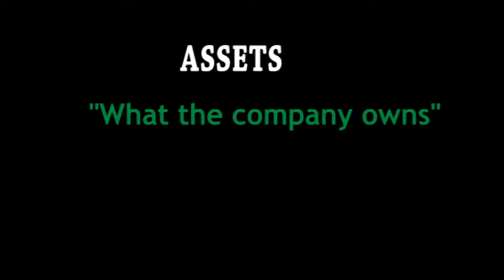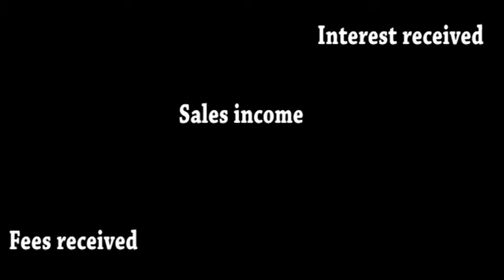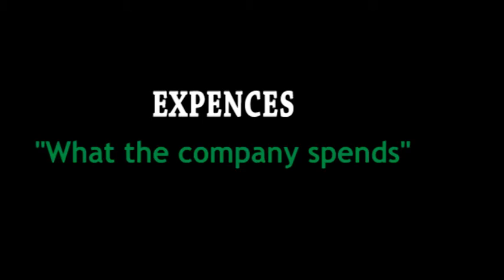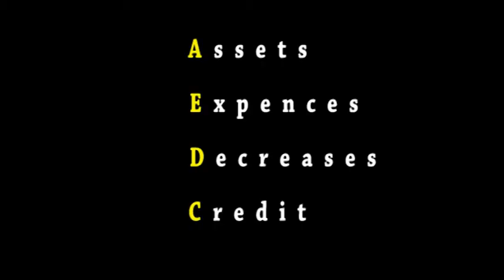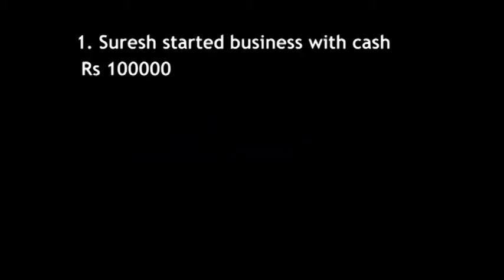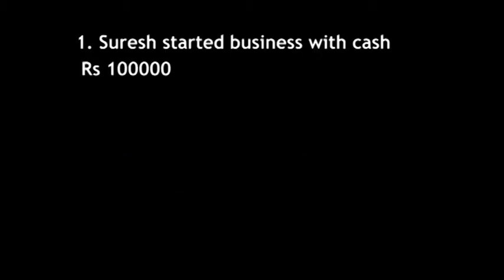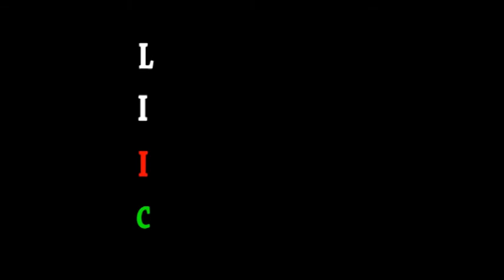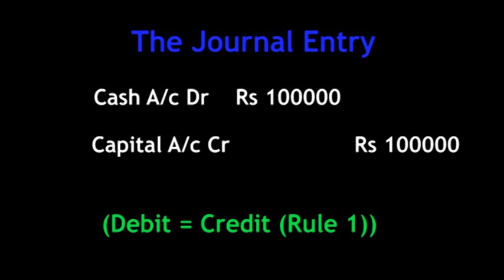Financial Accounting: A Virtual tutorial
A video tutorial for understanding the basic concepts of Financial Accounting easily.

Conceptualized and created by: Vaisakh R G